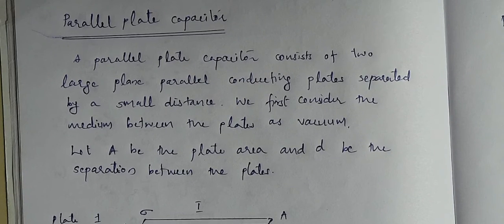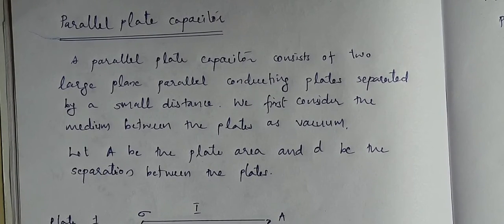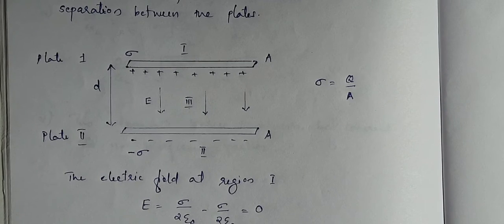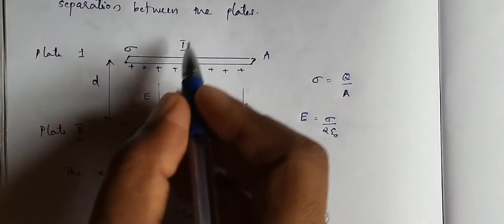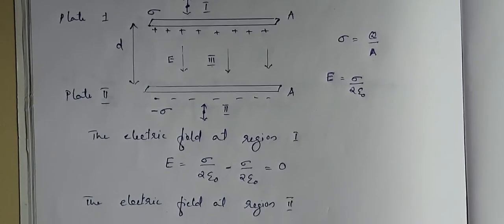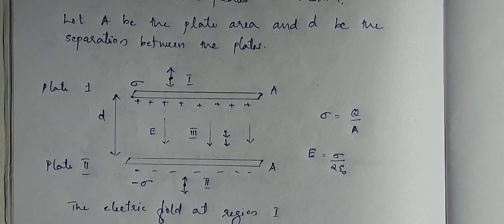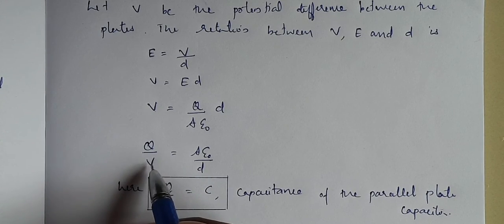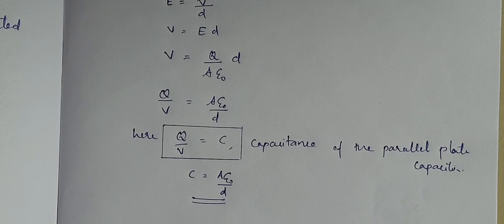parallel plate capacitor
expression for capacitance